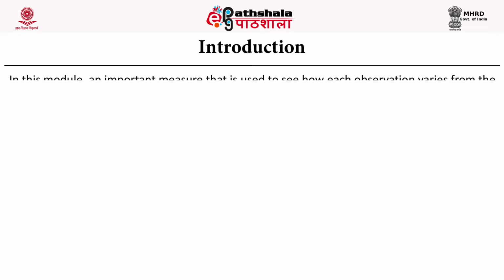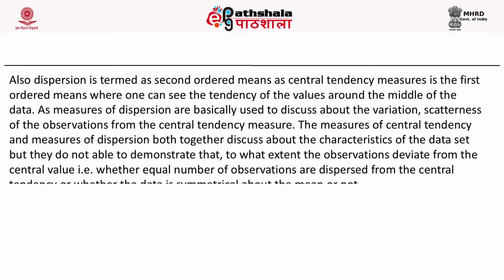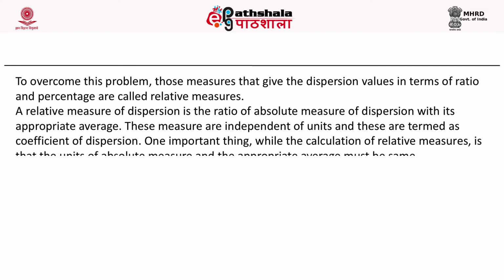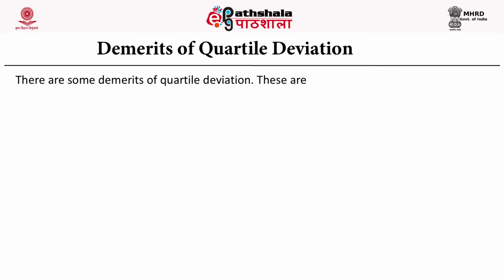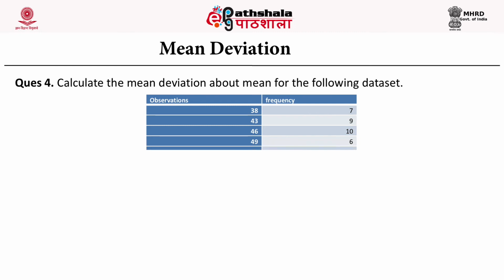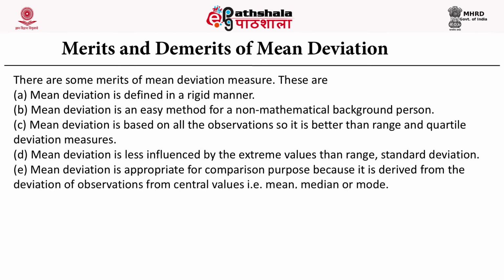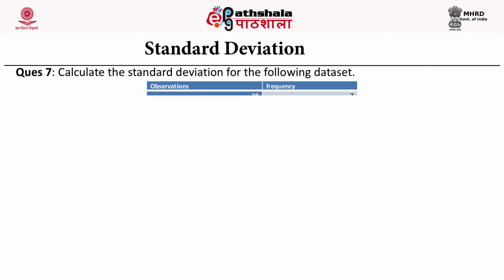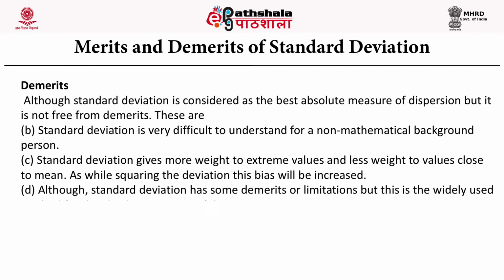M-08. Measures of Dispersion I